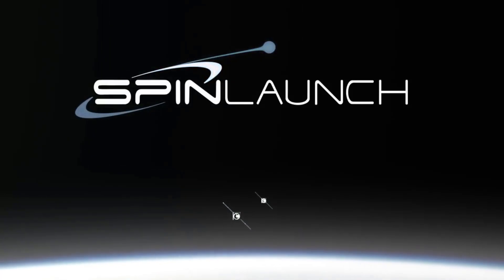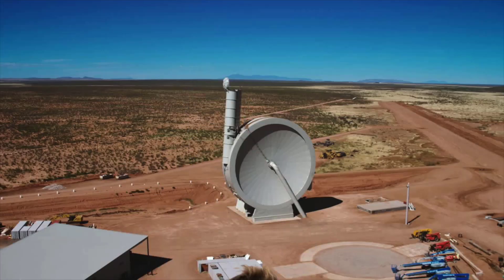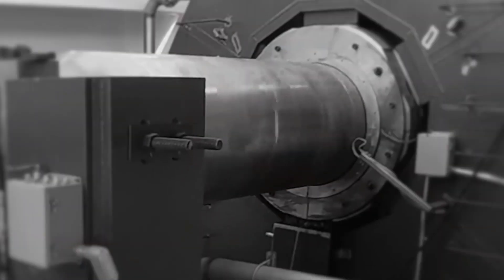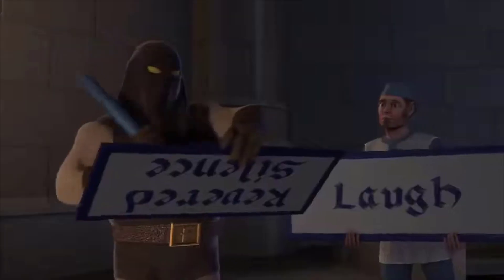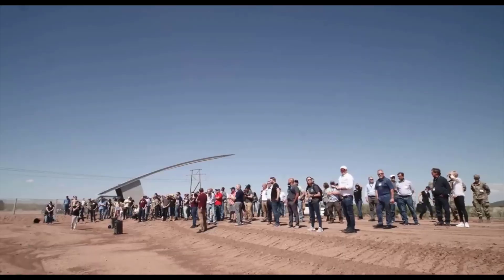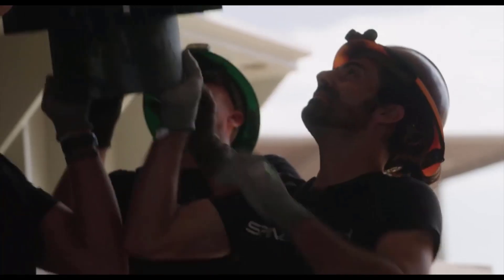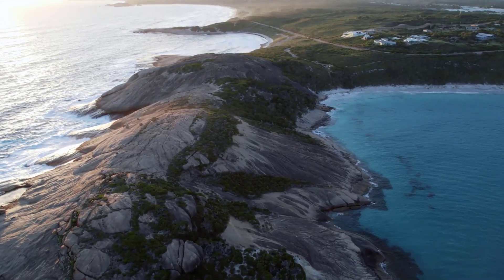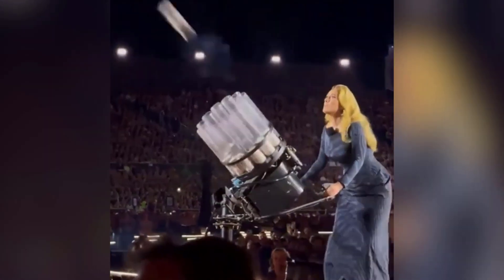How to Yeet Sh*t to Space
How many satellite payloads could SpinLaunch chuck if SpinLaunch could chuck satellite payloads? It would chuck as many satellite payloads as SpinLaunch could if SpinLaunch could chuck satellite payloads!